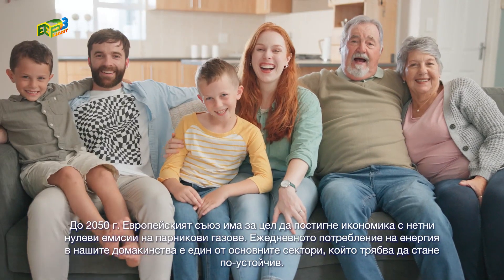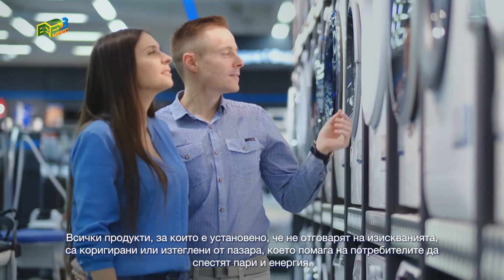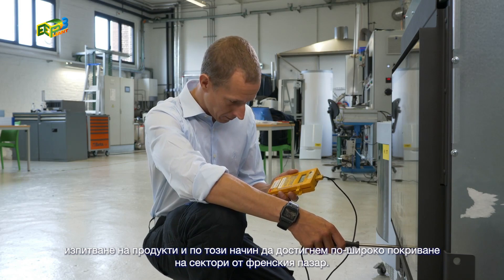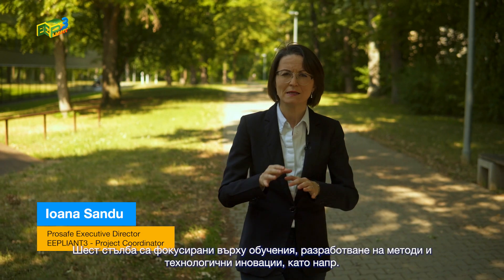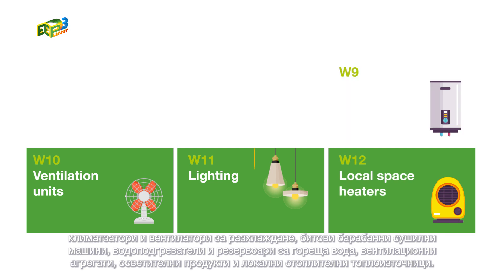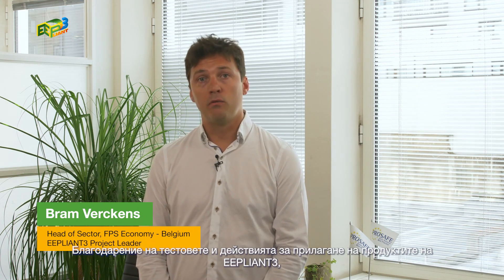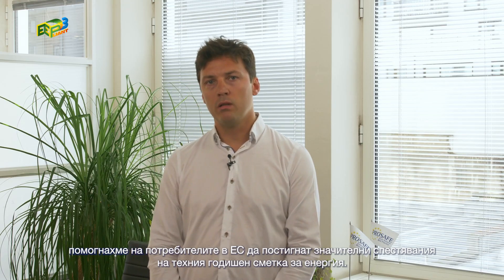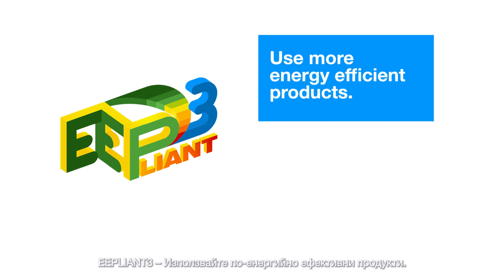EEPLIANT3 Video - BG version with subtitles